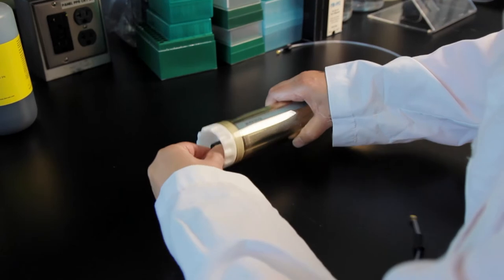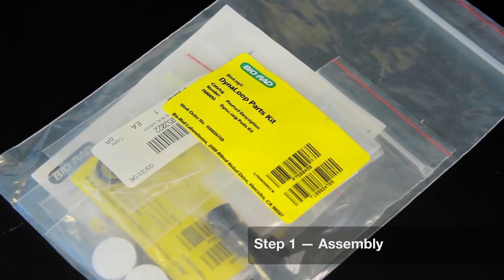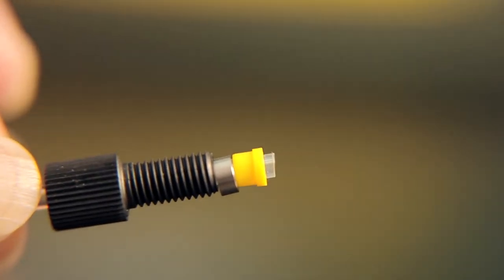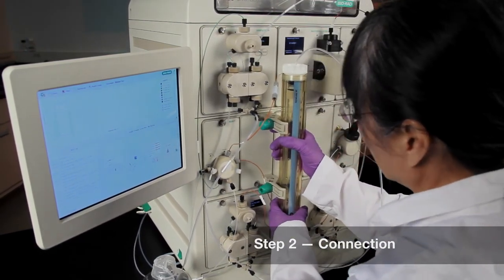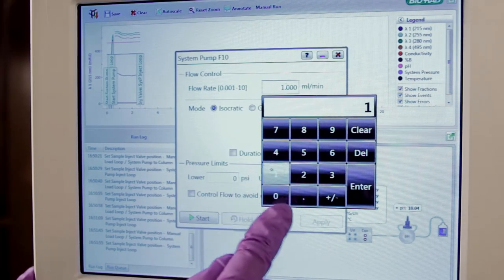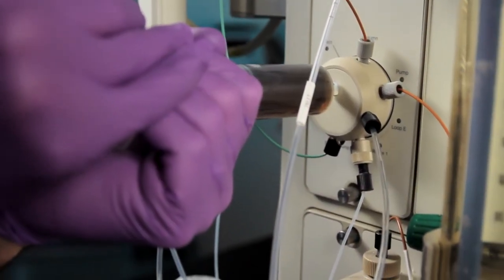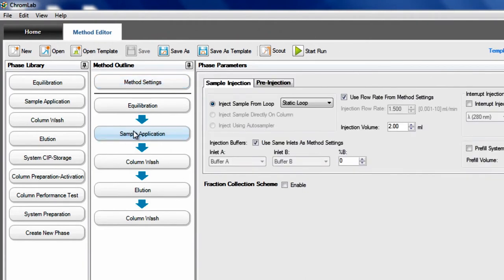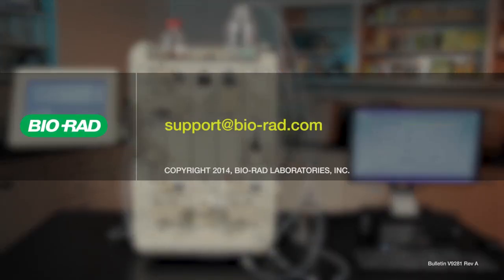Attaching a DynaLoop™ Sample Loop to the NGC™ Chromatography System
This video describes the three main steps in attaching a DynaLoop Sample Loop to the NGC™ Chromatography System to enable the injection of larger sample volumes: connecting the DynaLoop Sample Loop to the NGC Chromatography System, priming the DynaLoop Sample Loop, and creating a method in ChromLab™ Software.

Bio-Rad's NGC System is designed to rapidly automate the purification of biomolecules. The flexible, modular, and economical design makes NGC Systems the instruments of choice for method development and scale-up.

NGC Systems are available in six preplumbed, factory-tested configurations with two different flow rates. Each preconfigured system can be further customized and upgraded by adding valves, detectors, or pumps to meet specific application needs.

Any system can be configured for operation at either high or low flow rate by simply changing the pump head on the system pump module. With the NGC System, a single hardware platform can be modified as needed to suit changing applications and scales.